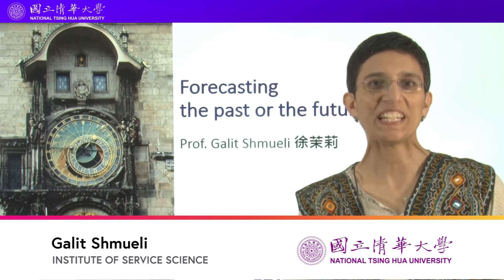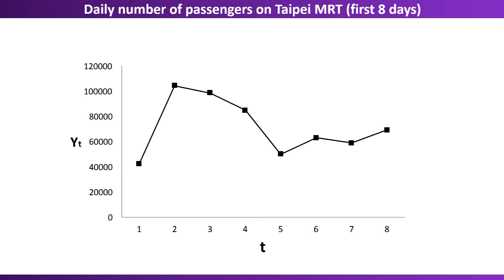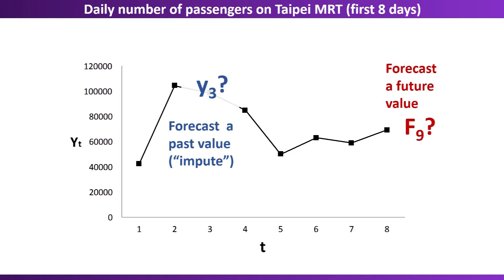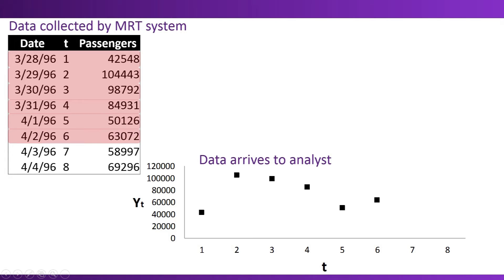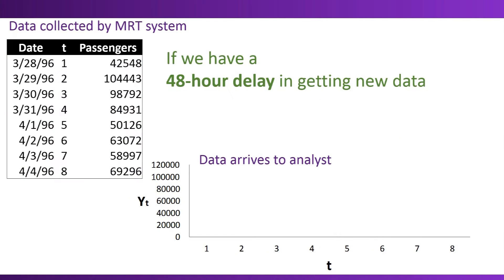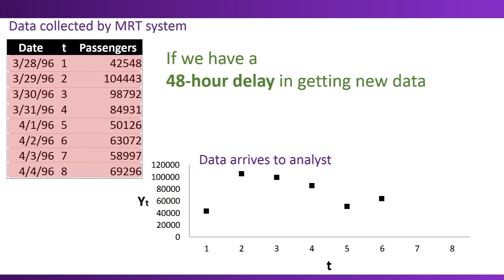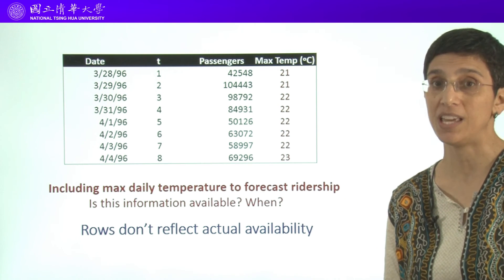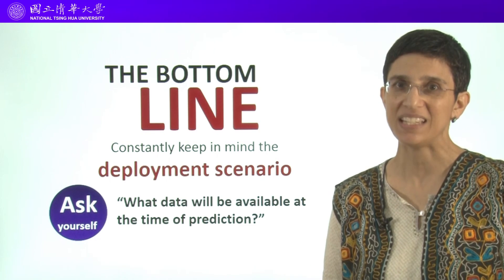Intro: Forecasting future values vs. past values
Forecasting future values is different from "filling in" (imputing) past values in terms of what data can be used.